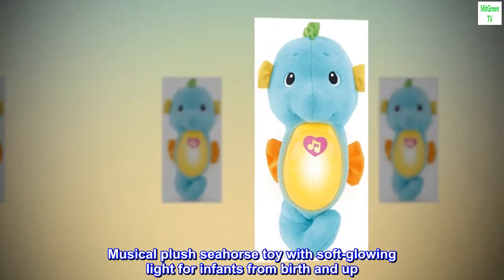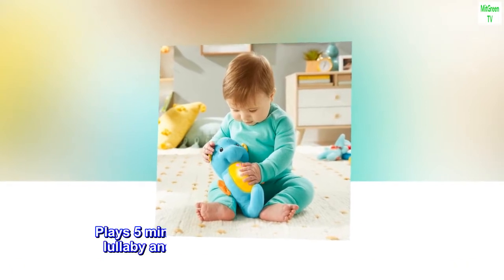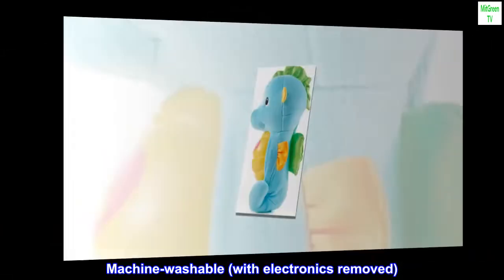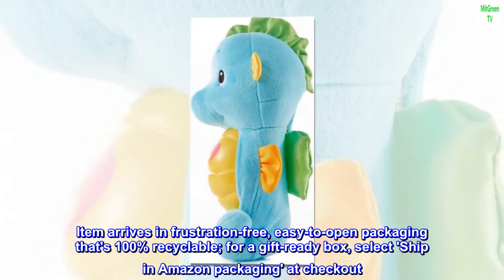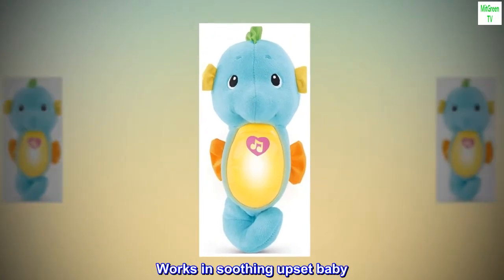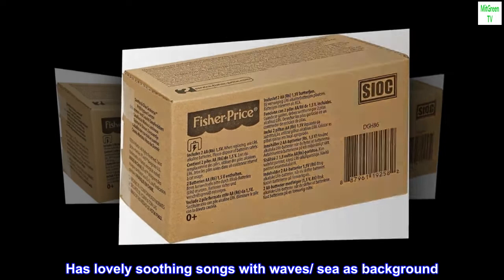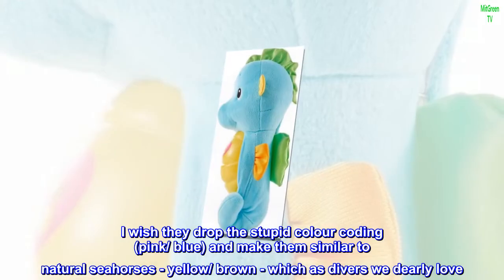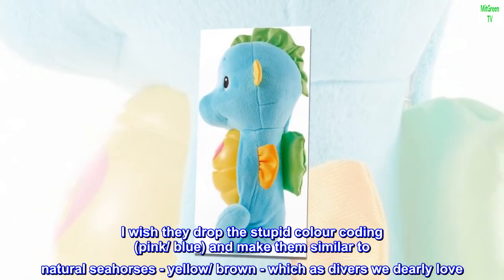Fisher-Price Soothe & Glow Seahorse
Musical plush seahorse toy with soft-glowing light for infants from birth and up
Press the seahorse's belly or give a gentle hug to activate music and lights
Plays 5 minutes of continuous music, including 8 lullaby and classical tunes, plus ocean sounds and volume control
Machine-washable (with electronics removed)
Item arrives in frustration-free, easy-to-open packaging that's 100% recyclable; for a gift-ready box, select 'Ship in Amazon packaging' at checkout

 Works in soothing upset baby
Lovely toy , our daughter loved it since birth and still does
Has lovely soothing songs with waves/ sea as background
Puts me to sleep too
Used it when she had colic, teething, upset- works every time
I wish they drop the stupid colour coding (pink/ blue) and make them similar to natural seahorses - yellow/ brown - which as divers we dearly love